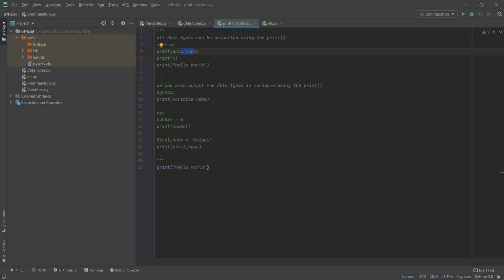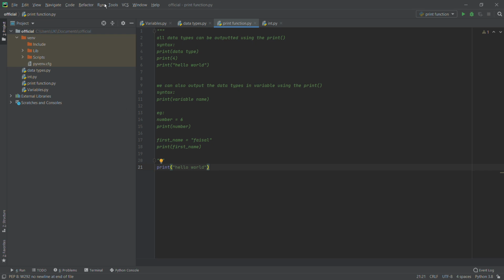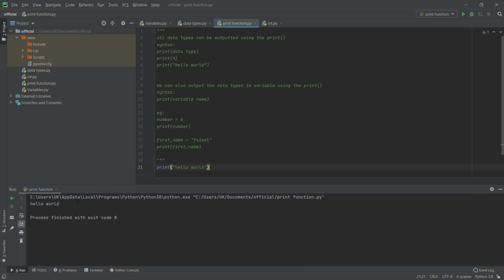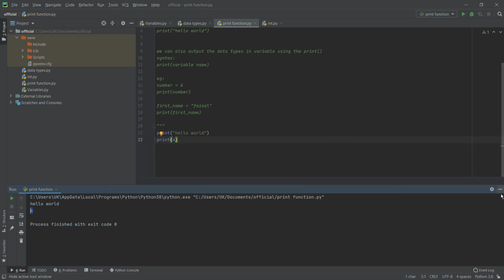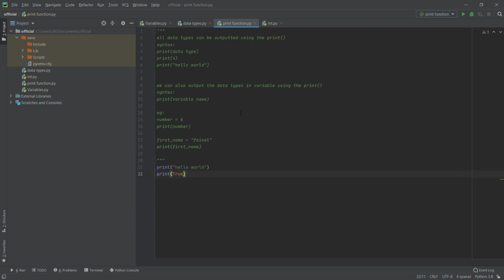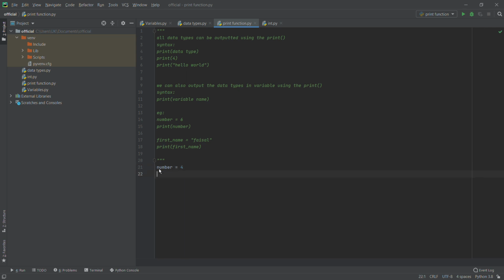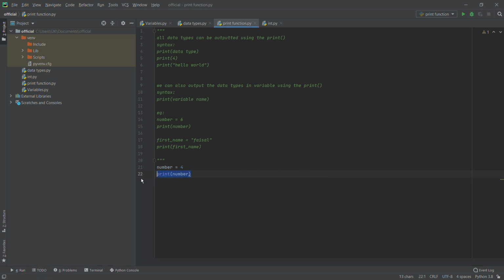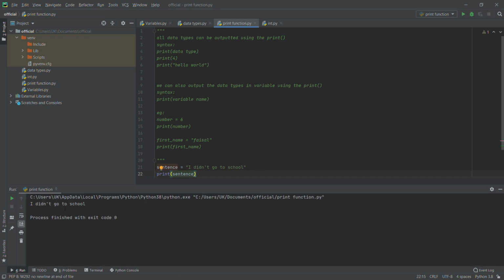Print Function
The print function is an important function in python for debugging and also displaying codes to the user. We look at how we can use the print function in our code in detail.